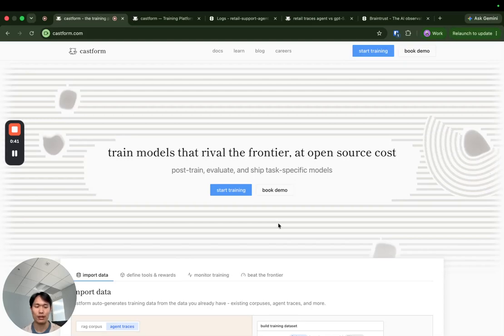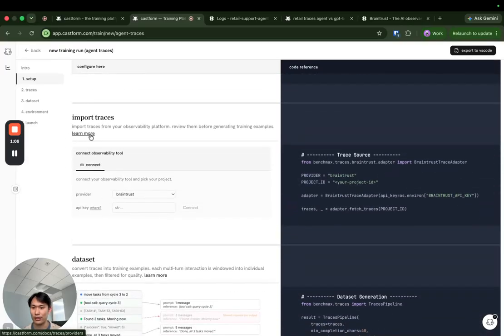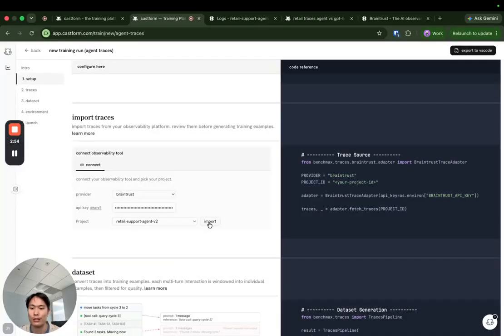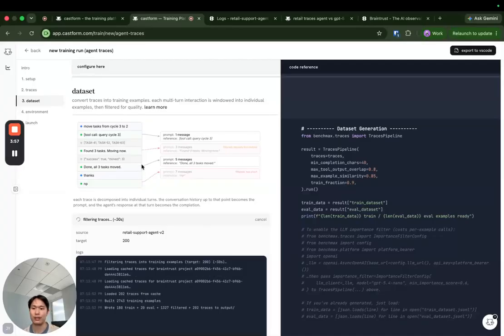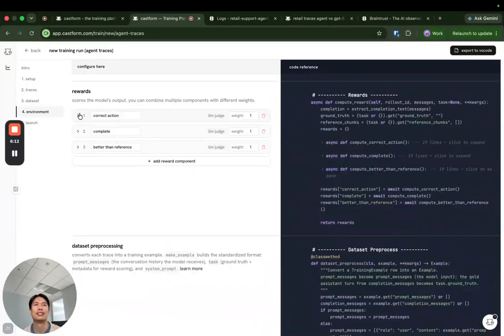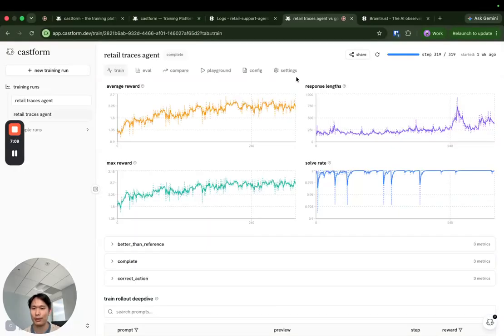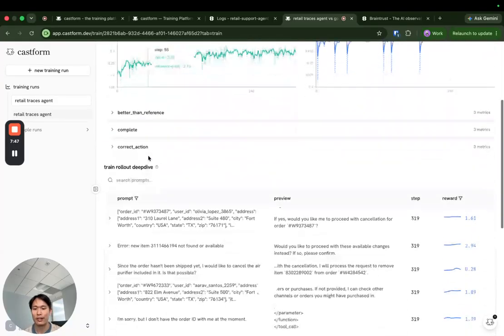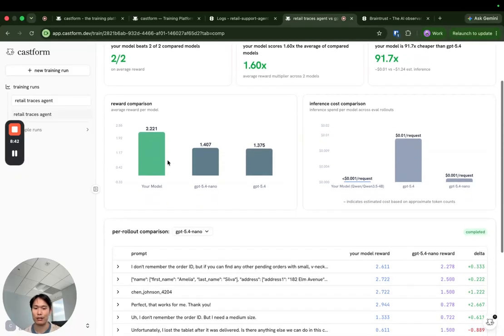castform walkthrough: fine tuning on agent traces